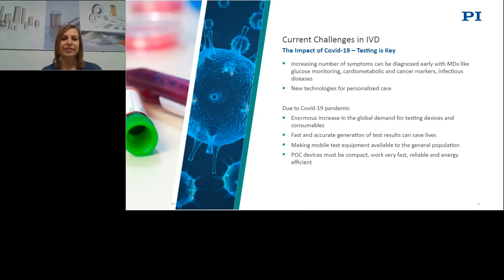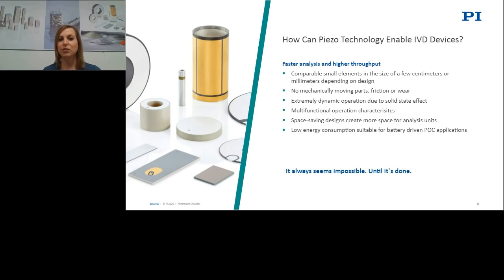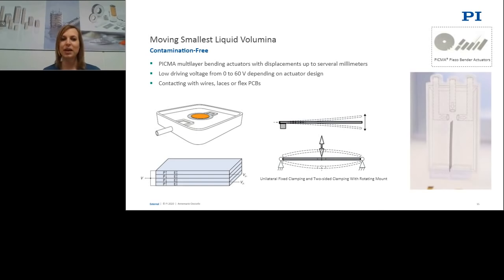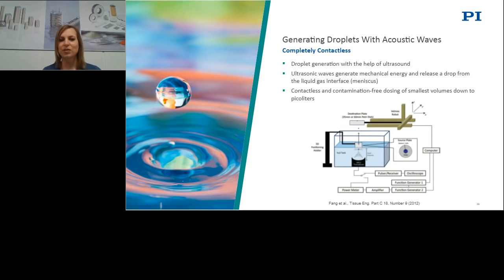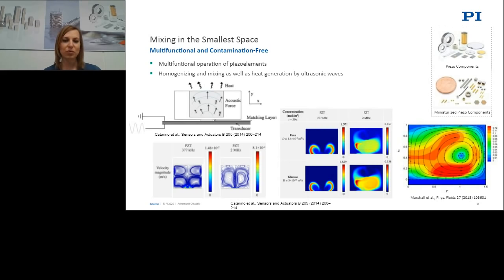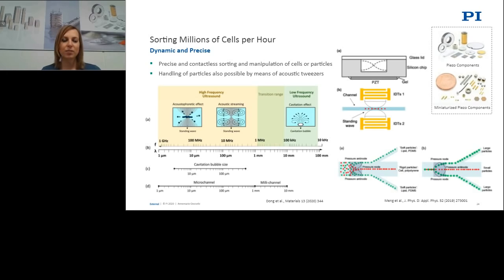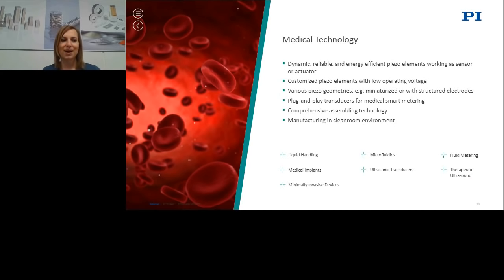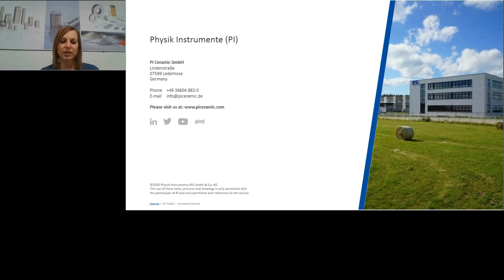Webinar: Piezoelectric Transducers for Liquid Handling, IVD, PoC, Cytometry, Array Spotting | PI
More This webinar provides insights into the performance of piezoelectric transducers for Invitro Diagnostics and other medical applications.  More information on piezo transducers in medical engineering

The video covers applications in IVD, PoC, Cytometry, Array Spotting or Lab Automation. Piezoelectric technology enables devices in IVD tests to provide high speed and handle high sample throughput. They allow minimized dimensions and low energy consumption enabling use in mobile systems and liquid handling systems for diagnostic devices, because of their ability to control minute sample volumes in microfluidic channels with high speed.

Get insights into the possibilities piezoelectric ceramic elements provide for the requirements of modern IVD testing devices: They perform tasks such as precise droplet generation, mixing, dosing, and sorting in the smallest space. Their ultrafast operation is contamination-free, which makes piezos suitable for medical applications like diagnostic instruments. PI’s piezo experts reveal the features of piezo elements, e.g. sub-assemblies or transducers, and prove their value with specific application examples.   An overview of ultrasound transducers and piezoelectric transducers can be found